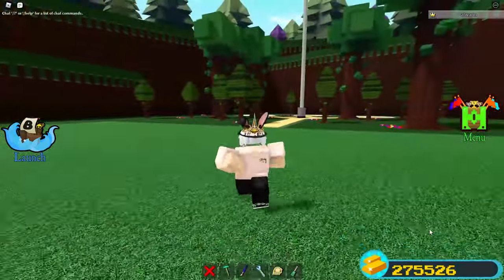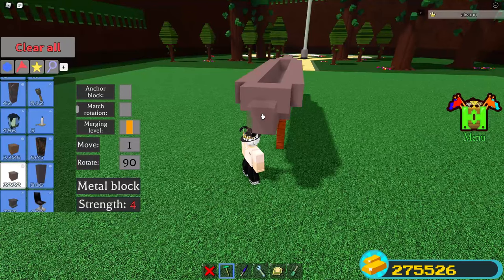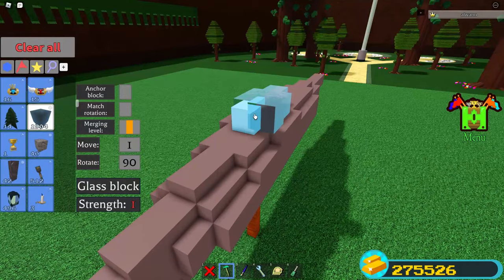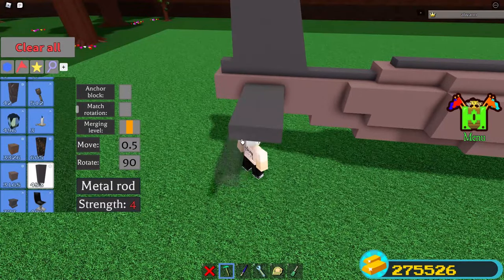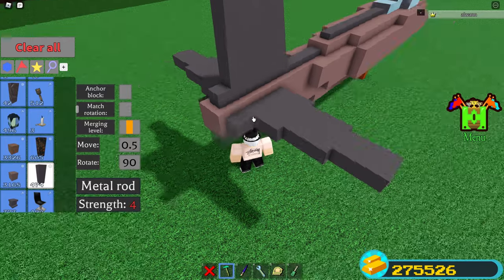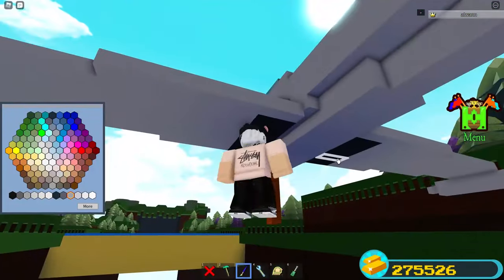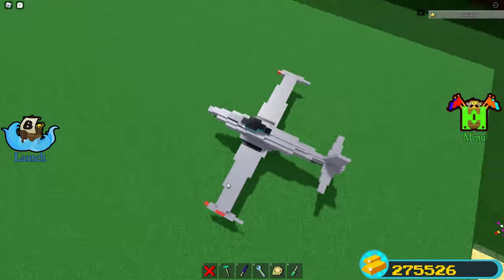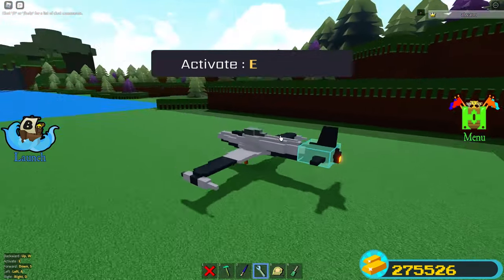How to make a P-80 Fighter Jet in Build a Boat for Treasure!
In this video I will be showing you how to make a P-80 Shooting Star in Build a Boat for Treasure!

I apologize for the lack of uploads. This year has been crazy but I am thankful for your patience. An update video will be out soon explaining everything.